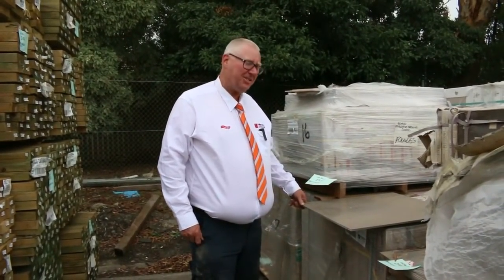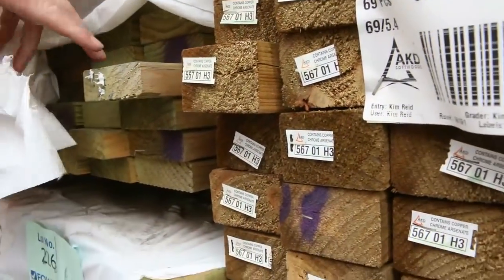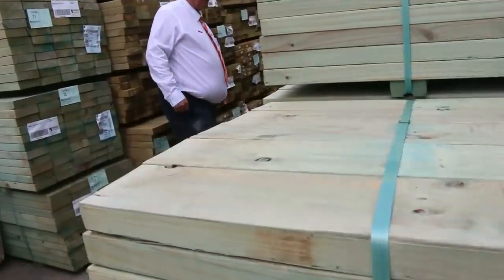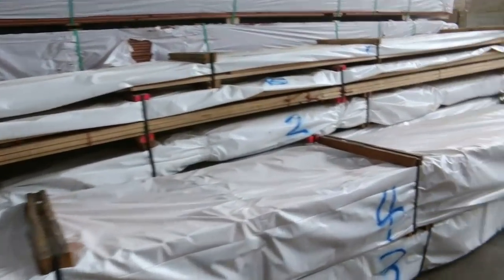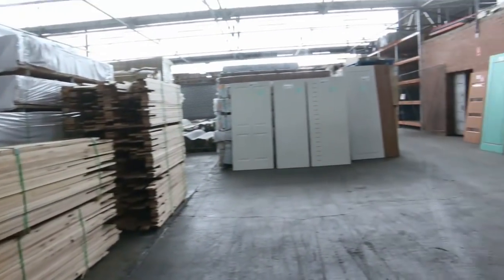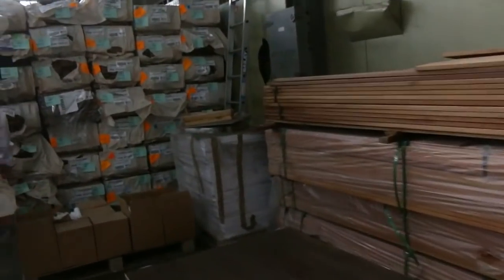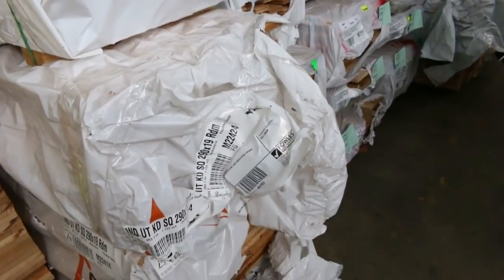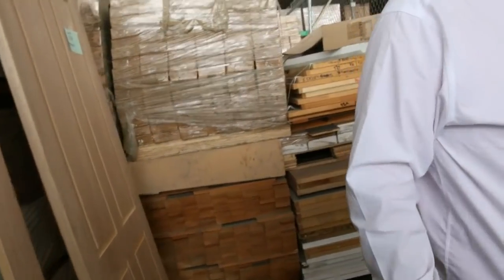TIMBER AUCTION 24TH APRIL 2019